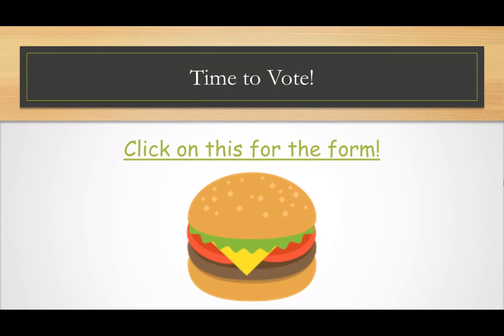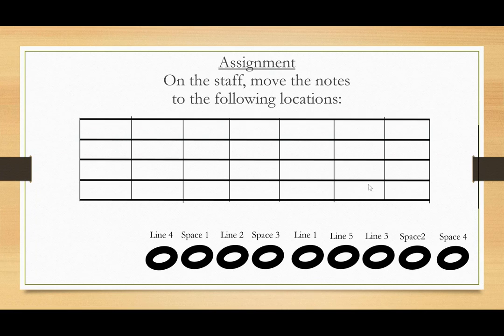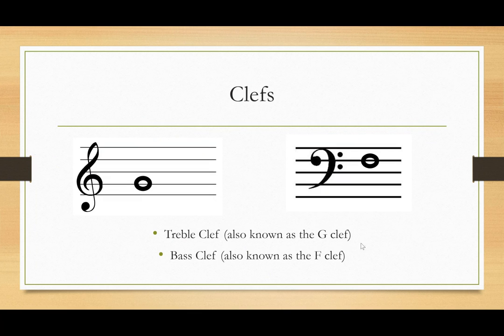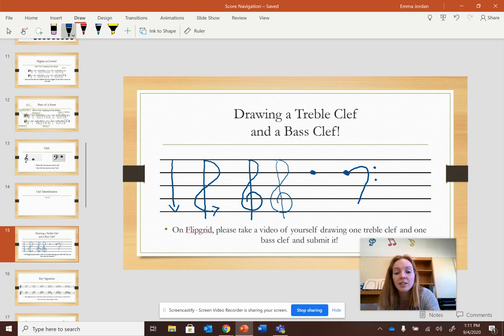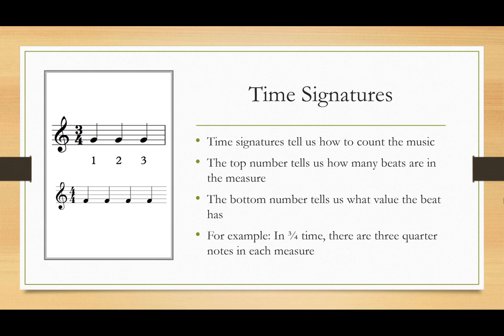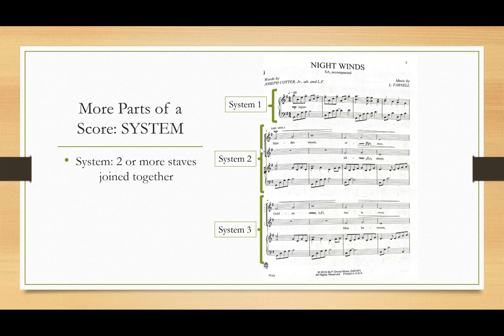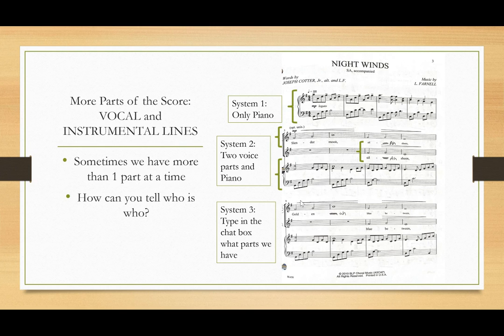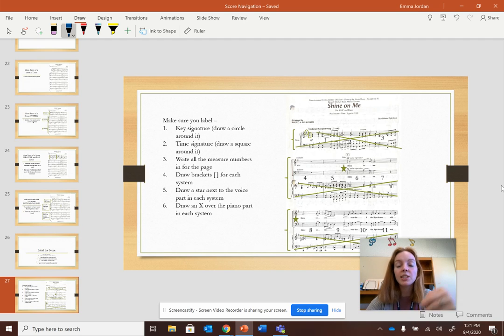Score Navigation Presentation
This is the score navigation presentation! Please email or comment questions!